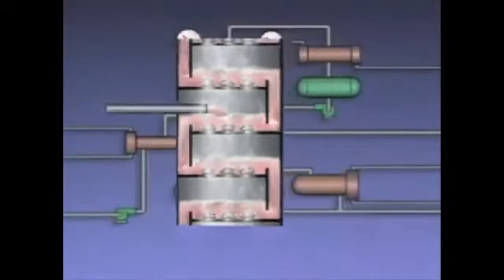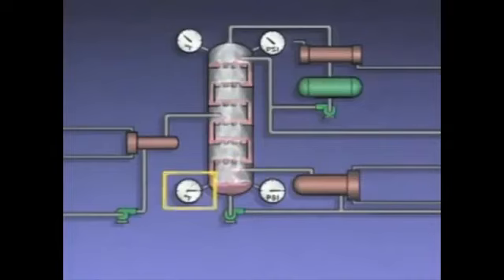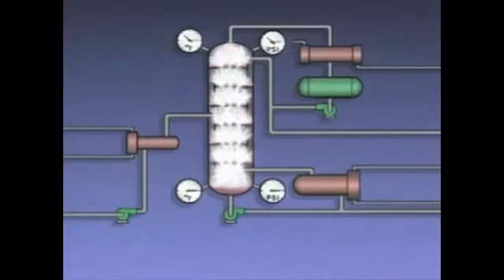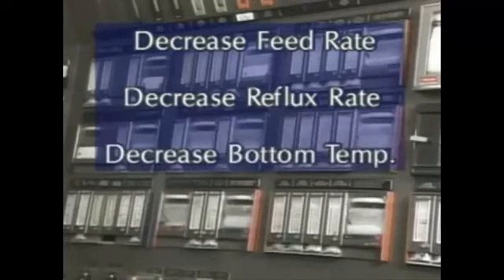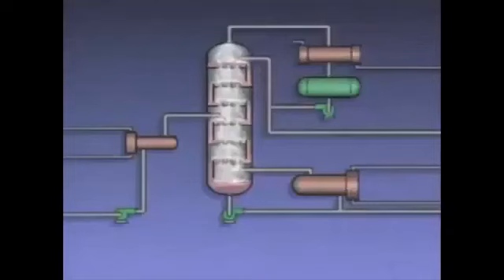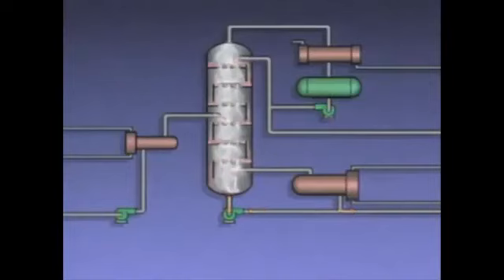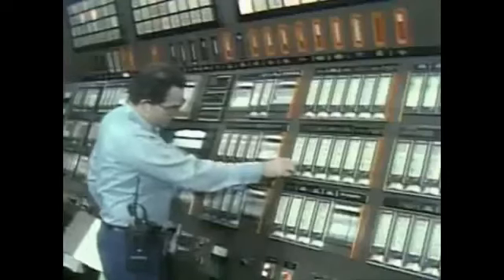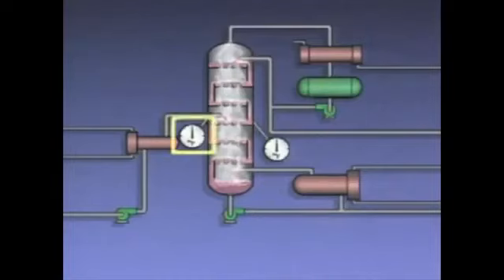Distillation Column Troubleshoot Part 2